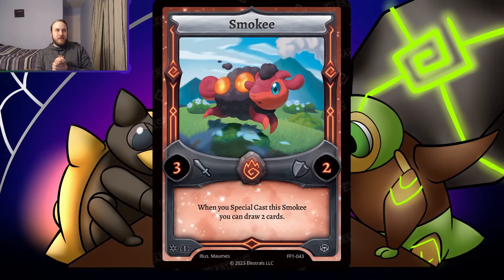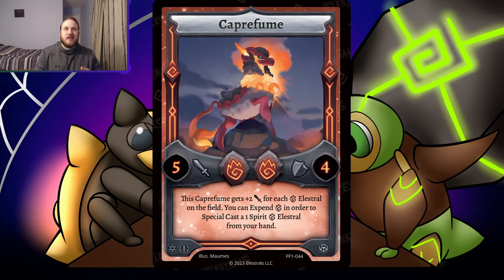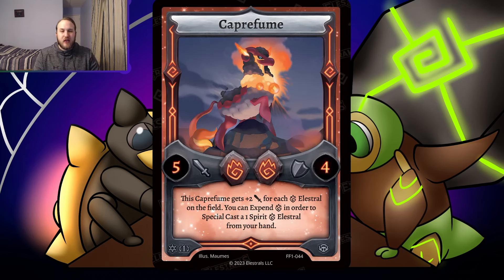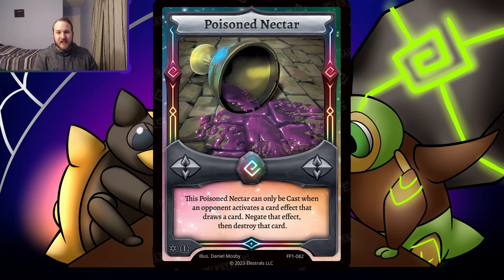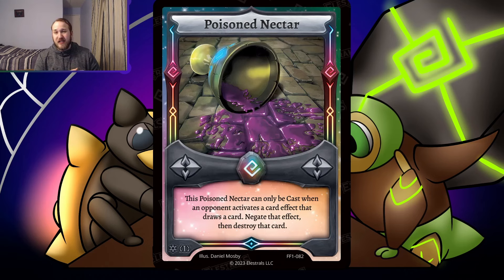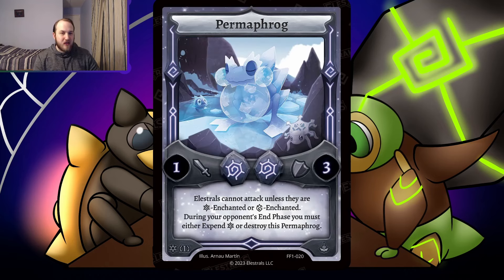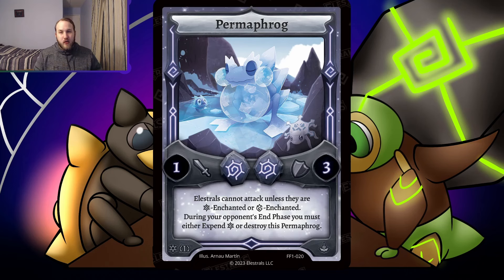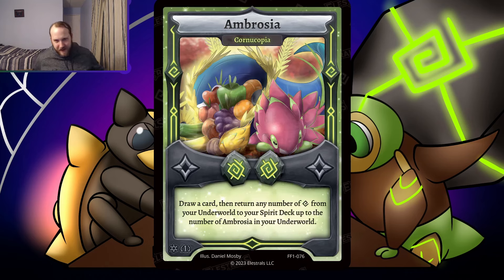FRUIT IS BACK BABYYYY : Frostfall Previews!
We are just over halfway through all the previews for Frostfall. We take a look at how Fruit Decks will be the best deck in Frostfall MWHAHAHHA
no but some really cool Elestrals cards to look at today and a new mechanic Titles!

"The music in this video/stream is copyright of Elestrals LLC and is used
with permission. Please check out to learn
more about Elestrals!"